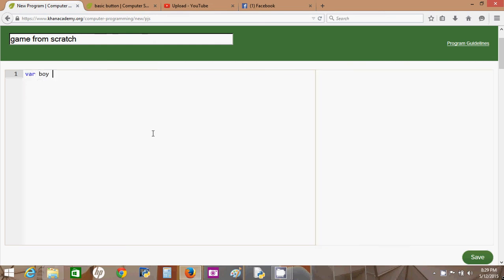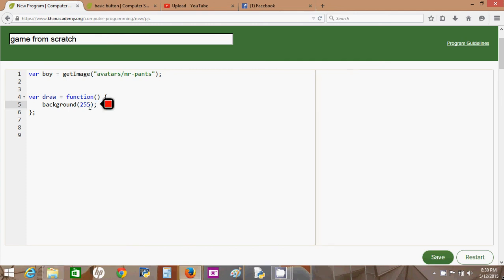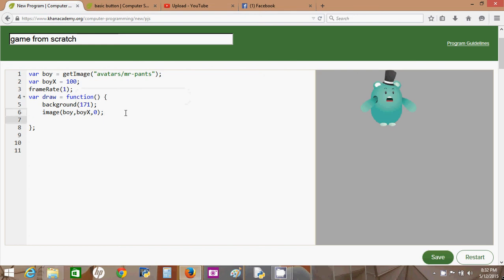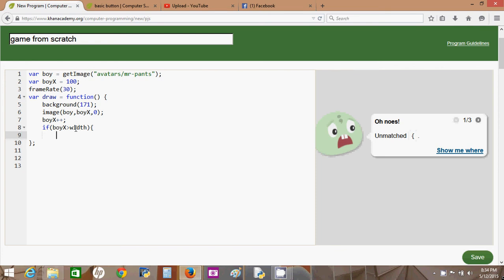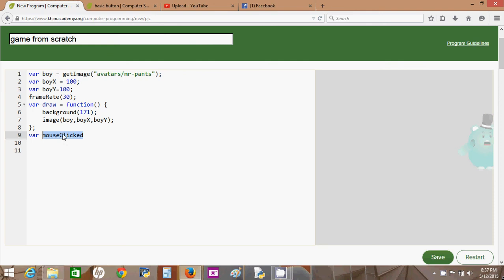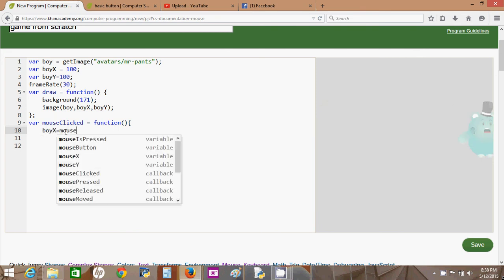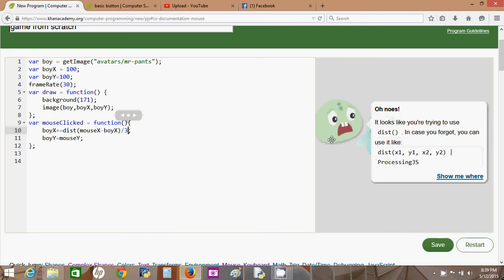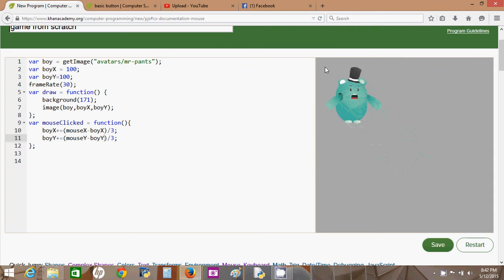game from scratch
This is a basic video about animation and game making using khan academy. Sorry about the glitch somewhere in the middle.
Here is the program I wrote:
here is a new pjs scratch pad where anyone can write a program: